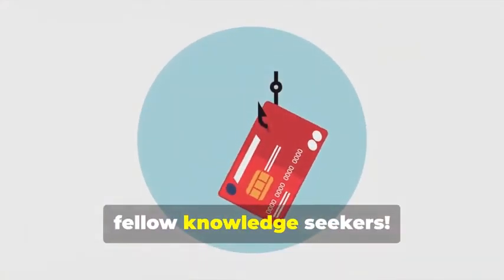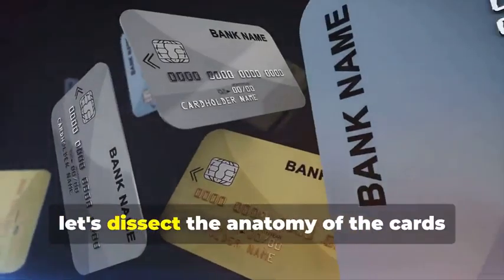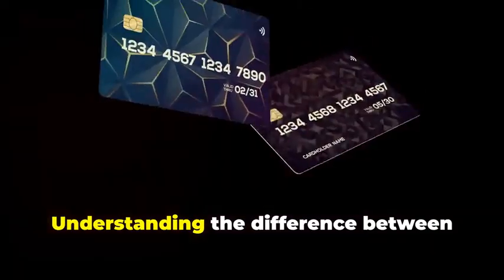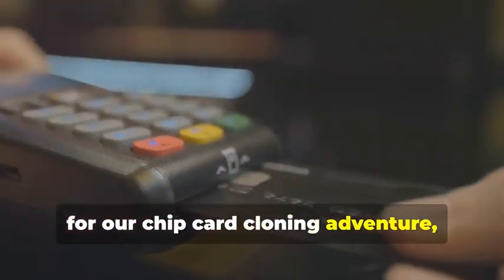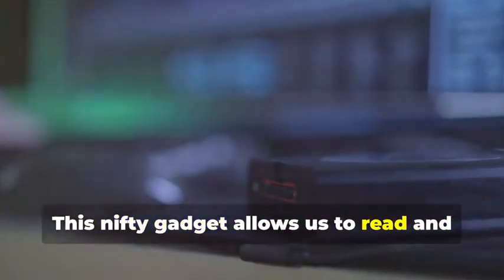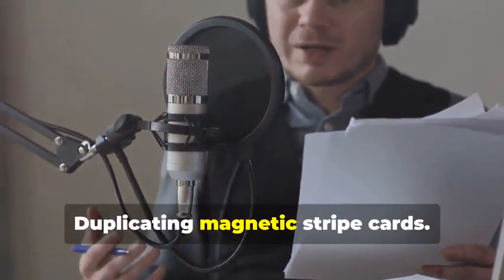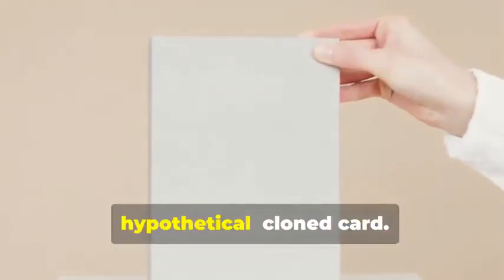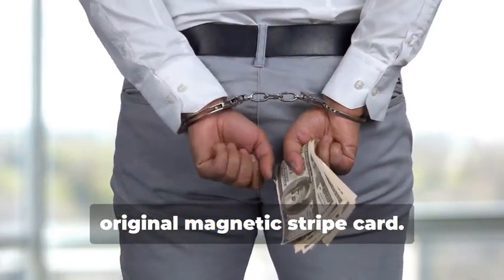Clone Cards Like a PRO with EMVChips in 24 Hours!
Learn how to clone cards like a pro using EMVChips in just 24 hours!